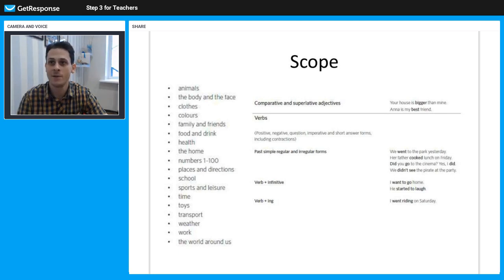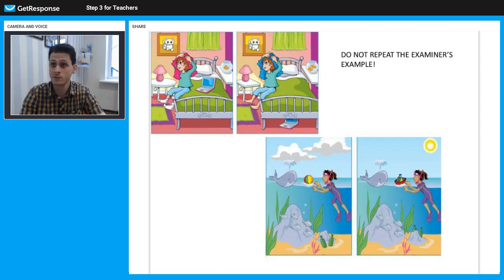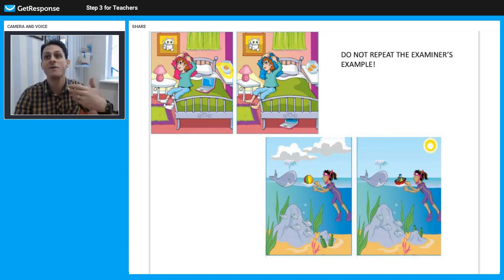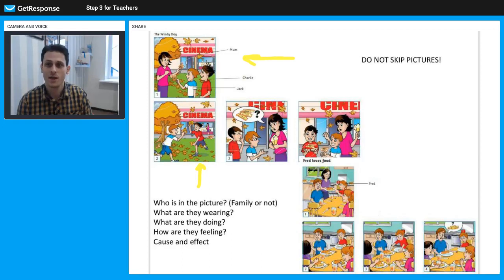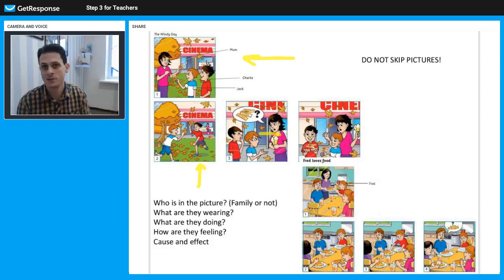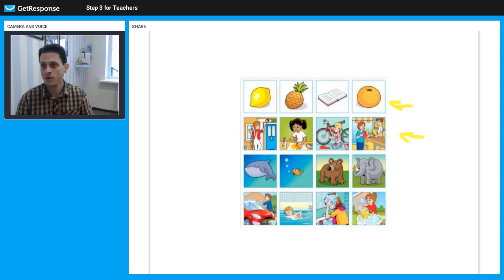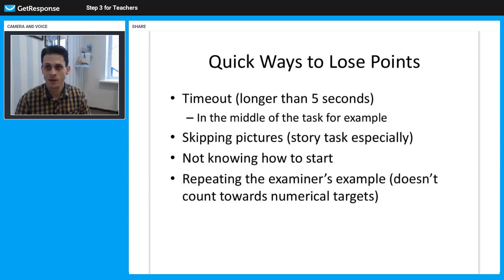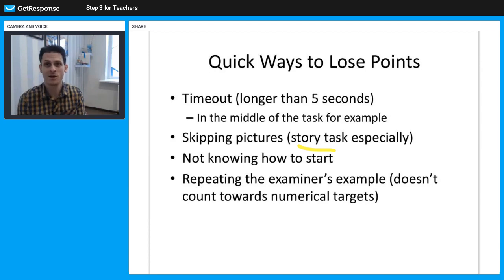Step 3 Exam for Teachers